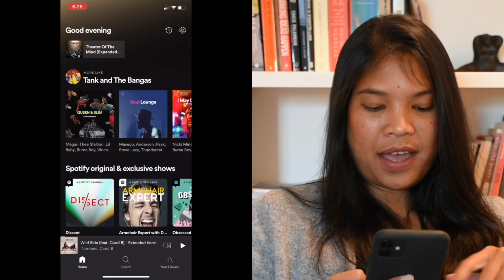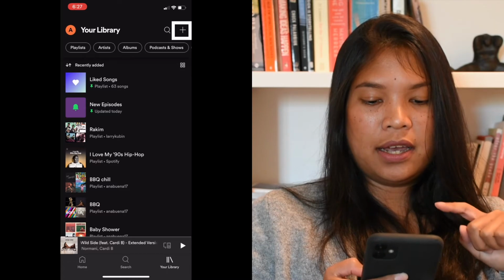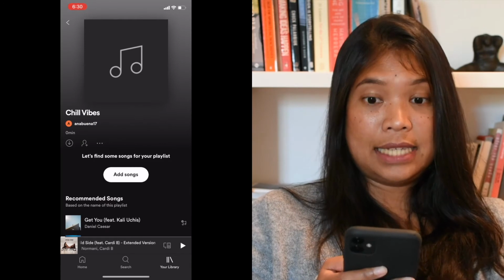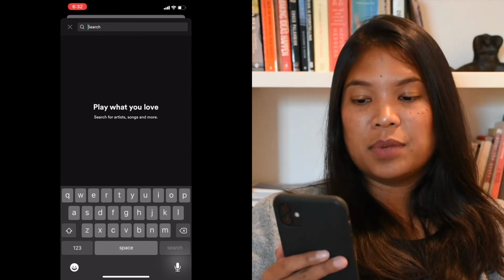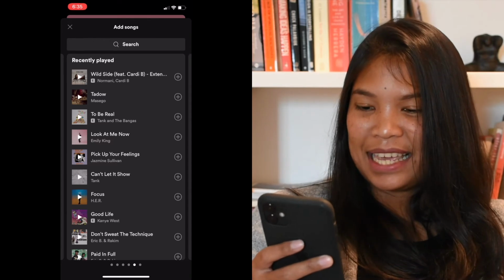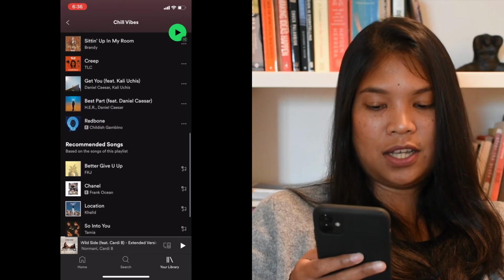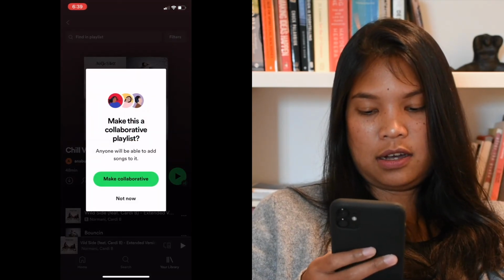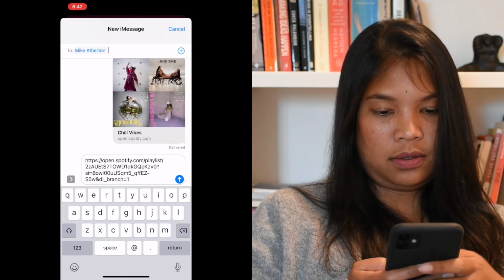Spotify App Critique | DESIGN CHALLENGE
In this video, I analyzed and talked about some of the design choices Spotify uses when creating and sharing a playlist-- do some of the features satisfy or dissatisfy our user needs? Leave me comments if you have any feedback on some of the techniques you use when doing an app critique!

00:00 Introduction
04:14 Start of App Critique
15:42 Conclusion / Outro